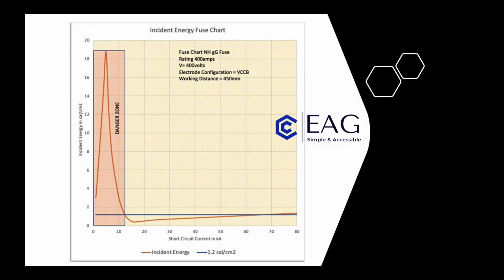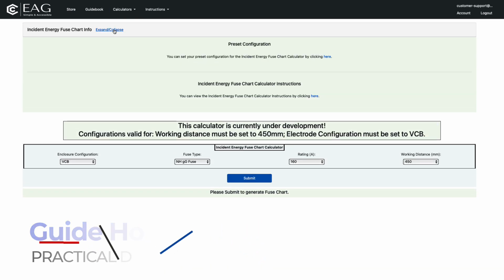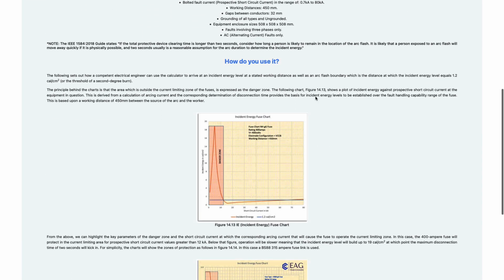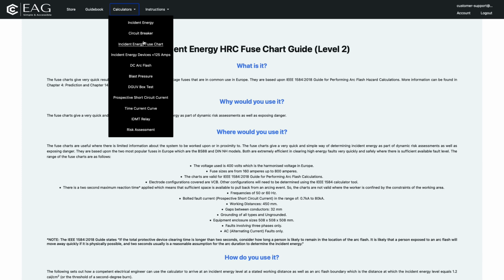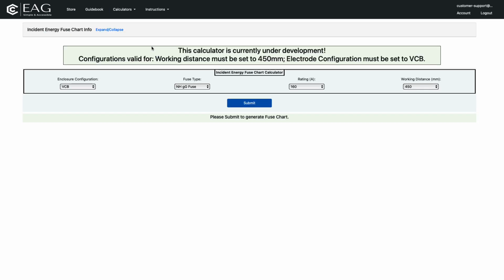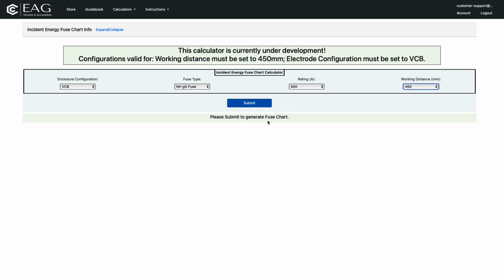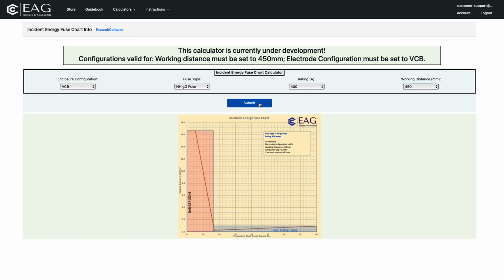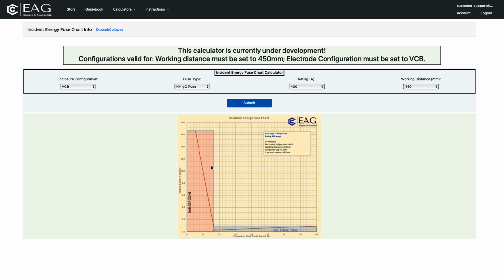Incident Energy Fuse charts introduction and instructions for the European Arc Flash Guide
Circuit breaker calculator

Incident Energy Fuse charts Introduction and Instructions for the European Arc Flash Guide and online tools written by Mike Frain CEng FIET MCMI. This is part of 10 online tools available